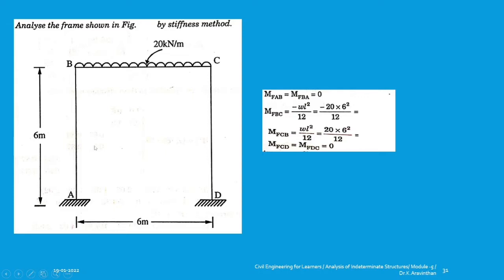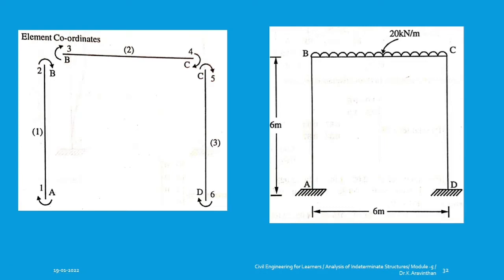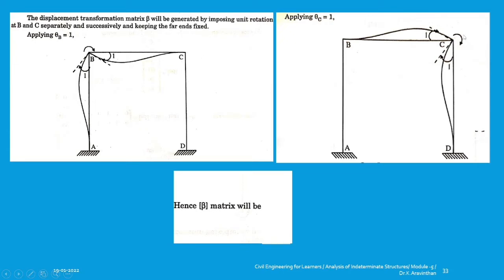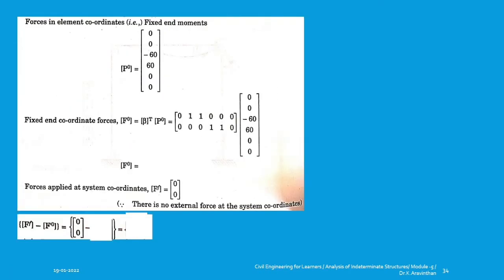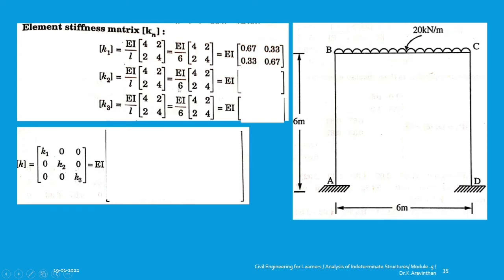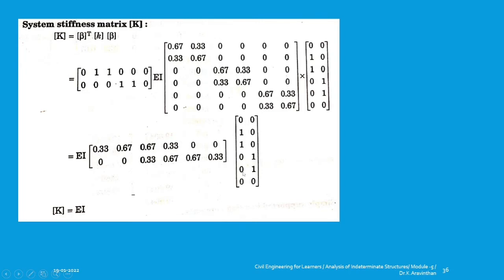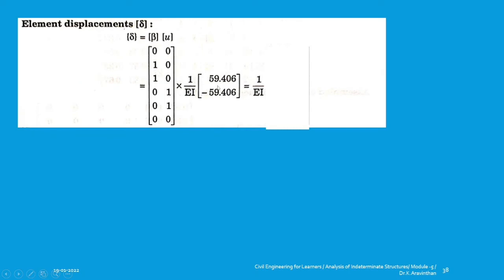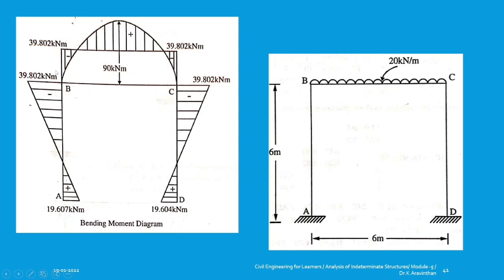Matrix stiffness method 5-4 | Portal frame analysis | Analysis of Indeterminate Structures | 18cv52